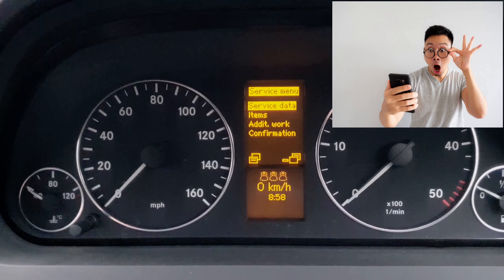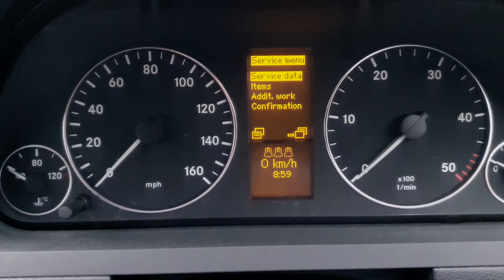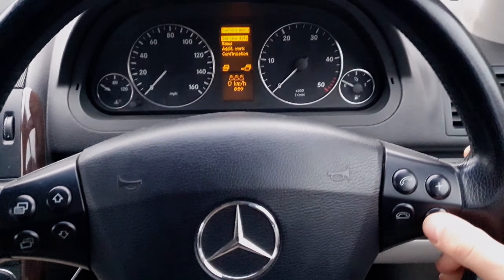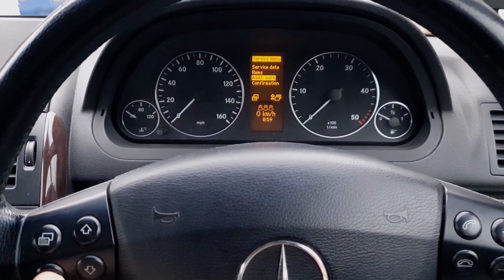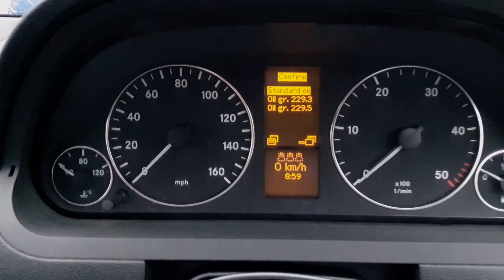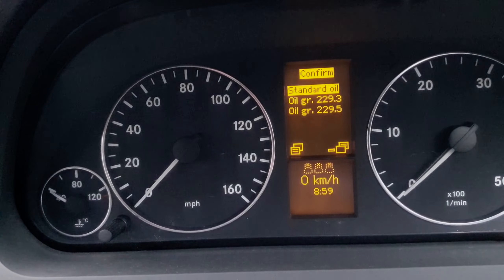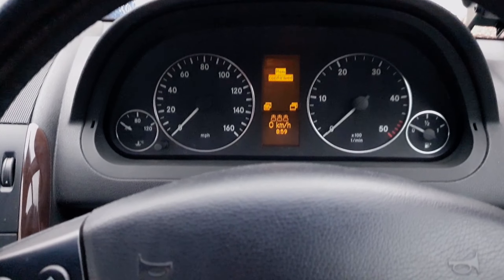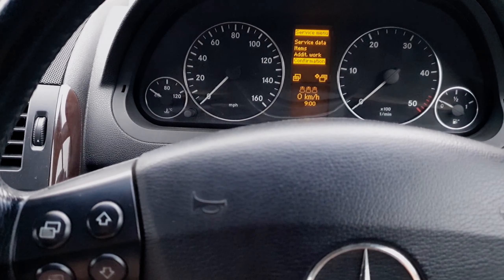How to fix Service/Oil change light on a Mercedes Benz A-CLASS W169 [No Tools Required!]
How to reset the "service lights" or "change oil" lamp on you Mercedes Benz. In the video I'm using a A160cdi W169 but it works for other Benzes that use this dashboard/instrument panel.